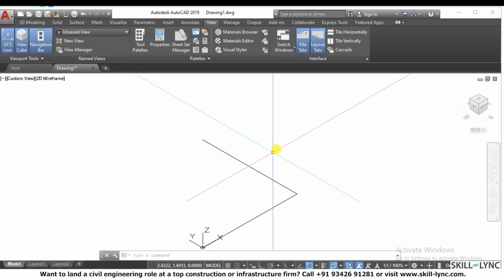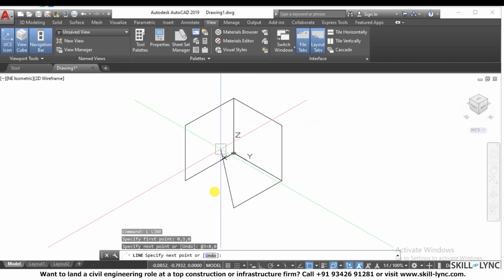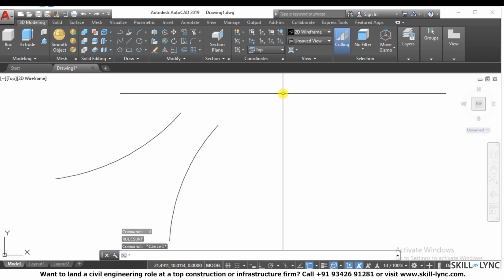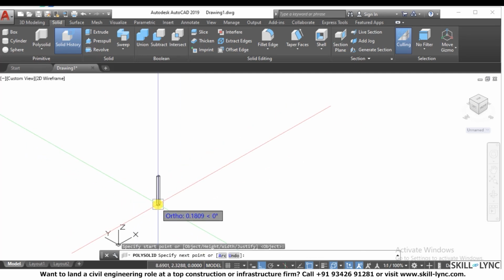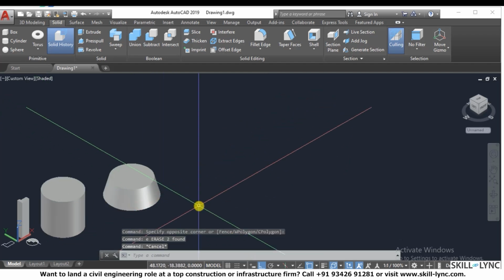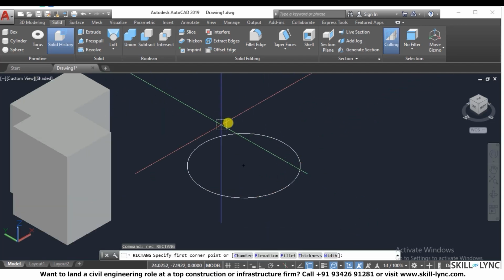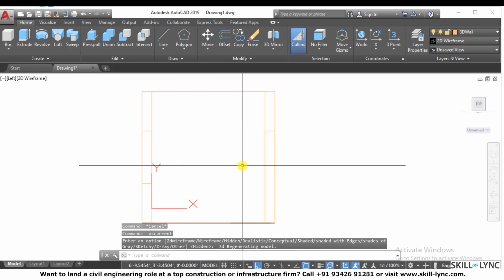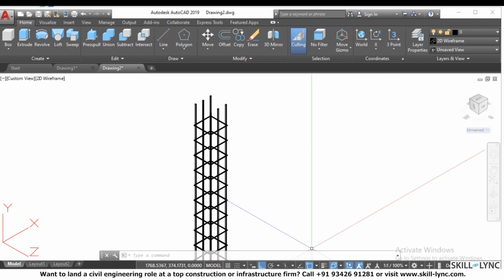AutoCAD Essentials for Civil Engineers: Tutorial from Beginner to Advanced | Episode 56| Skill-Lync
In Episode 56 of our "AutoCAD for Civil Engineers" series, we dive deep into 3D wireframe modeling! Join us as we explore the intricacies of absolute and relative coordinate systems, understanding 3D views with the View Cube, and creating complex structures like wireframe wedges and cubes using multiple coordinate systems. Whether you’re learning 3D modeling basics or honing your skills, this tutorial has something for everyone!

💡Key Highlights:
📐 Understanding absolute vs. relative coordinate systems
🧭 Navigating 3D views with the View Cube
🔄 Constructing wireframe models using multiple coordinates
🧱 Creating 3D shapes (wedge, cube, etc.) with wireframe techniques
✍️ Using UCS to define custom working planes and save locations
🚀 Advanced 3D wireframe modeling for architectural structures

💡Chapters:
0:00 Understanding Absolute Coordinate System
6:20 Using Relative Coordinate System
16:56 Constructing 3D Wireframes with View Cube
22:10 Building Complex 3D Shapes (Wedge, Cube, and More)
30:15 Exploring UCS (User Coordinate System) in 3D Modeling
42:20 Applying Boolean Operations (Union, Subtract, Intersect)
55:10 Practical Example: Wall Openings with 3D Wireframe
1:05:00 Advanced Features with 3D Orbit